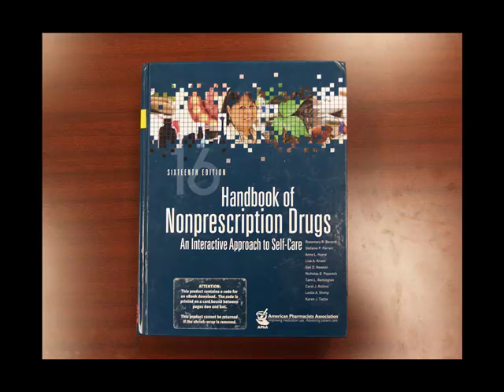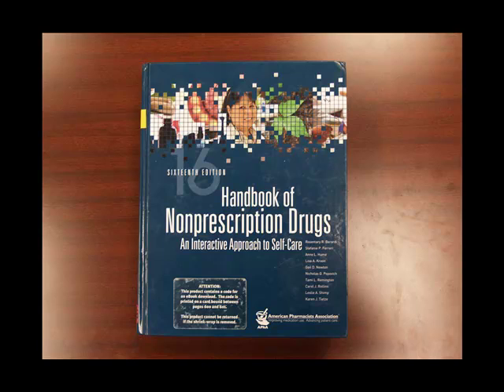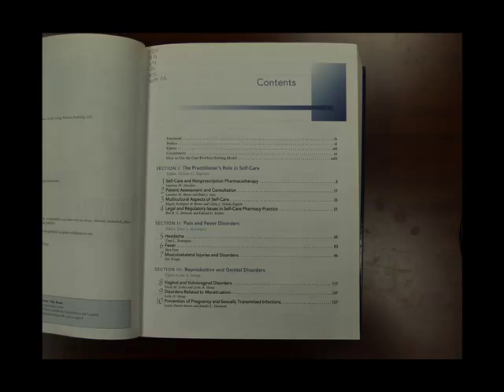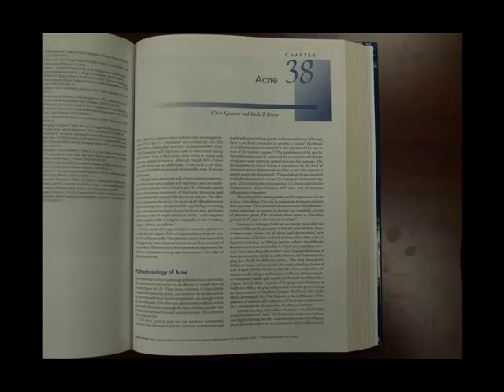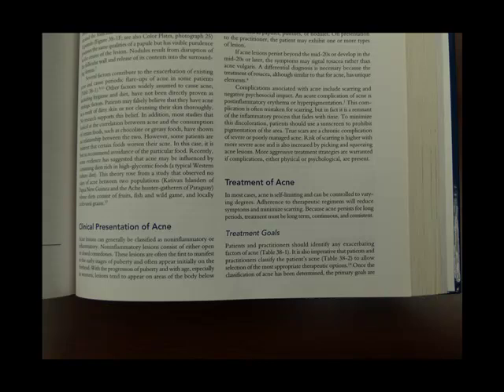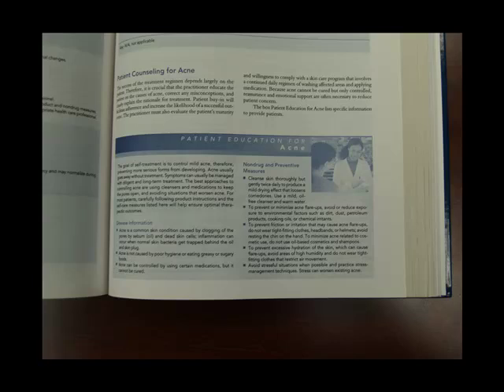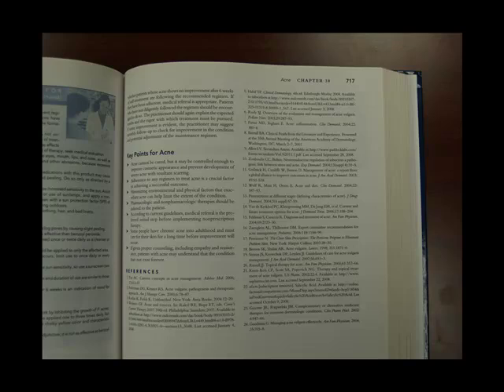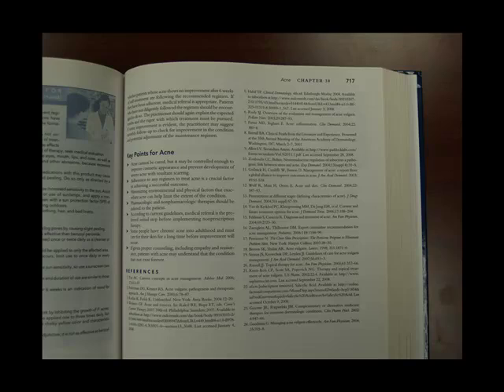OTC: Handbook of Nonprescription Drugs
Cowles Library Instructional Video on using the Handbook of Nonprescription Drugs